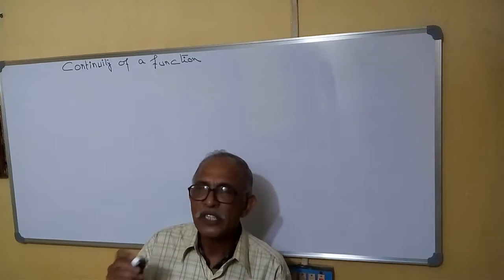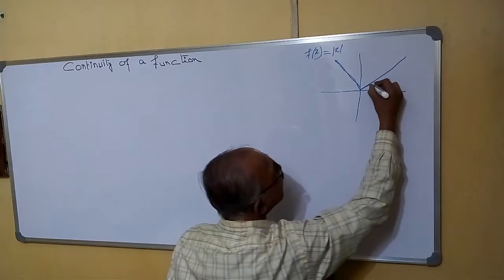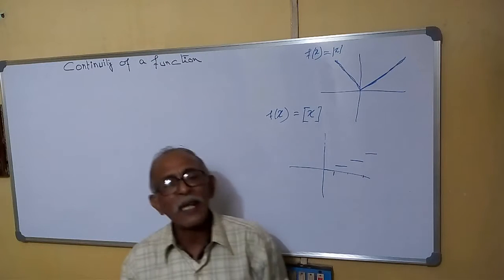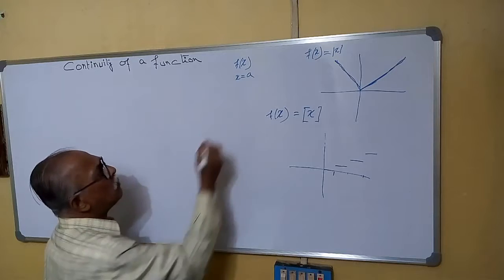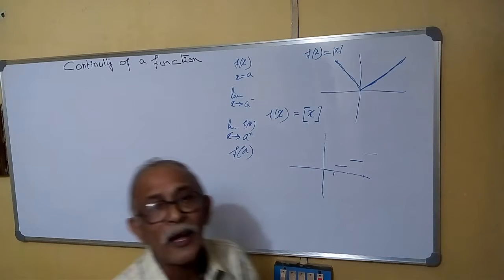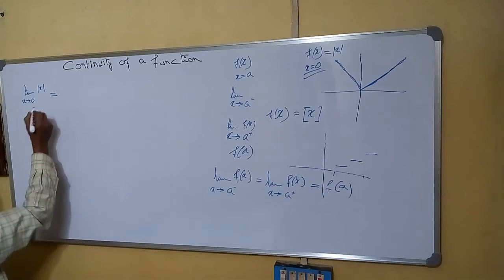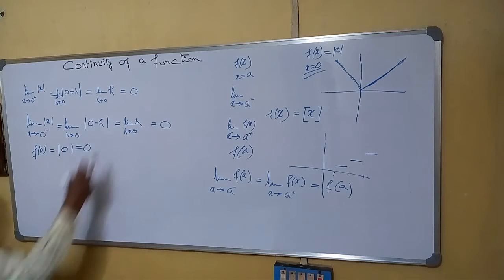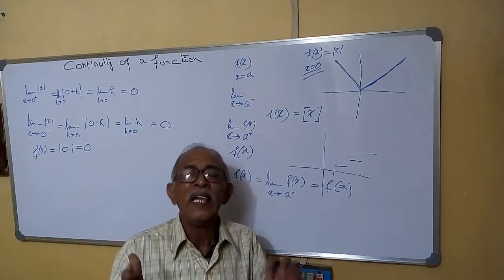Continuity of a function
Graphical method of deciding continuity, Analytical method, Left hand limit, Right hand limit, functional value,  if all the three exists and are equal, then only the function is continuous.